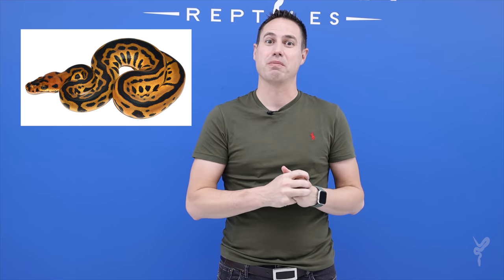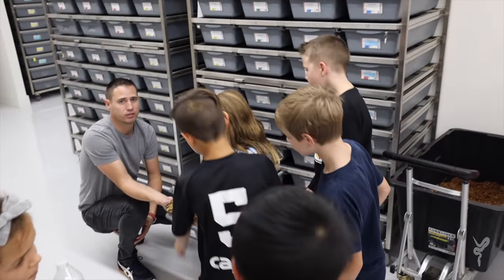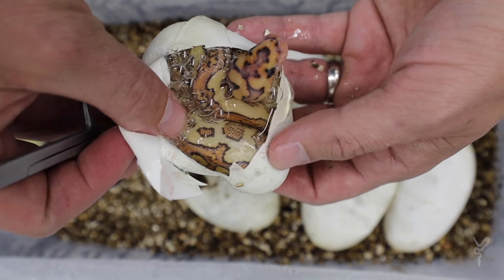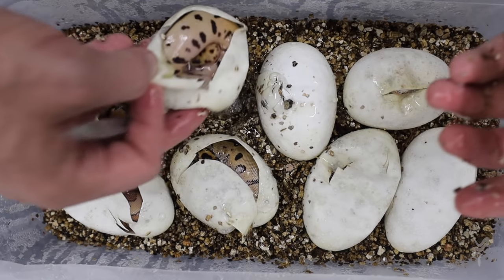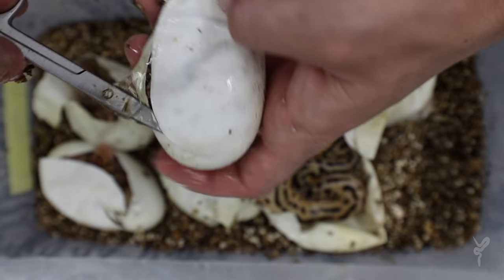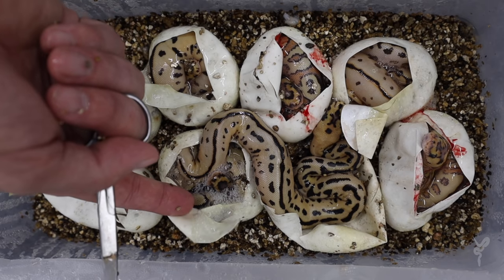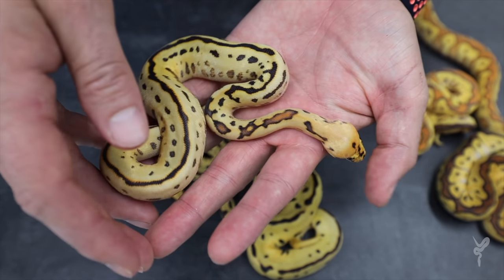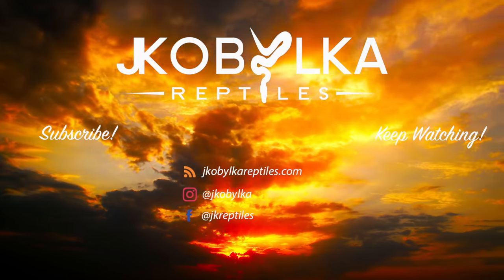The most SPECIAL Batman combo yet...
Hetflix vlog #64 - a very SPECIAL Batman clutch...

NEW JKR Calendar - Available now!